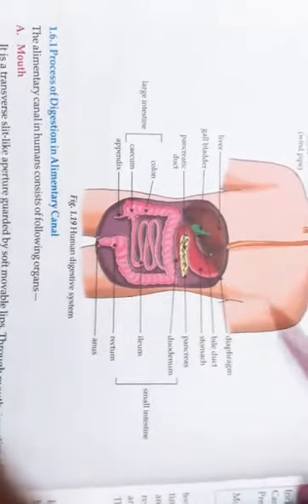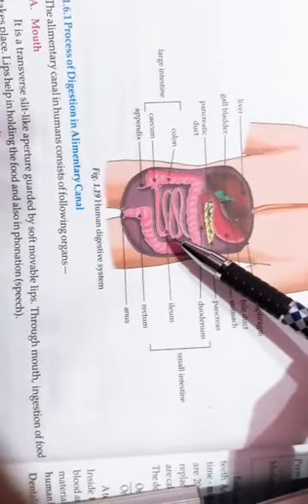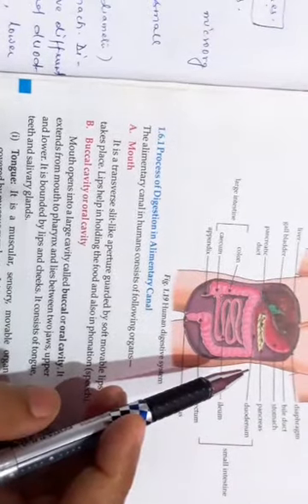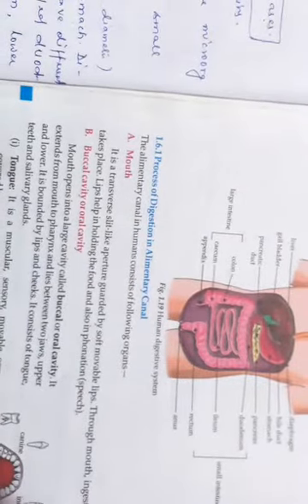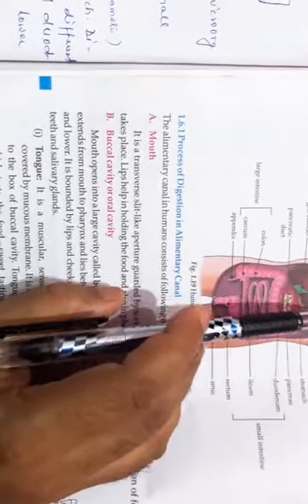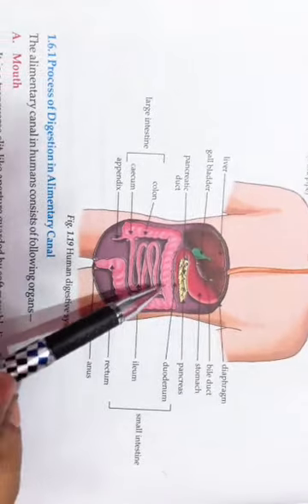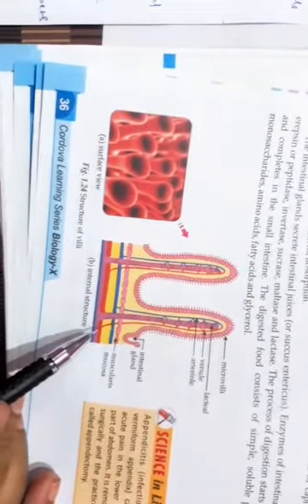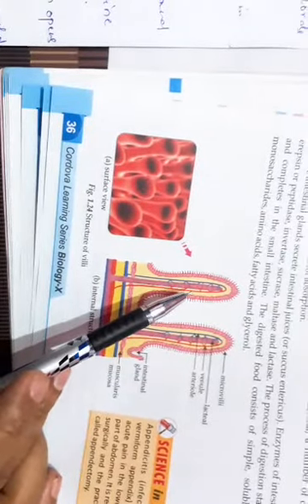Std-7 06.05.20 ch-2